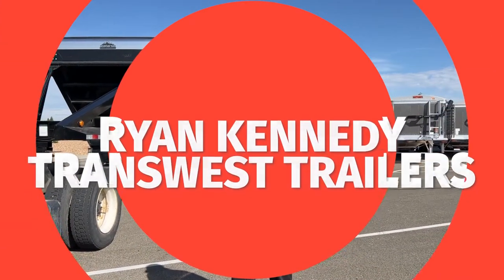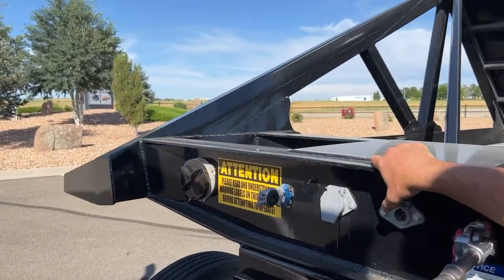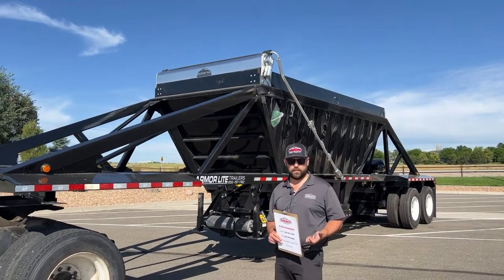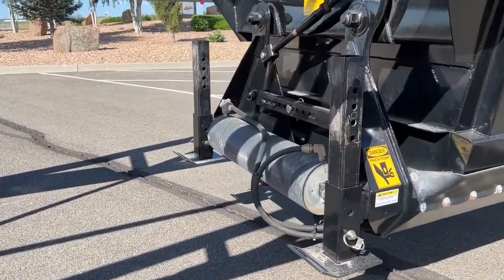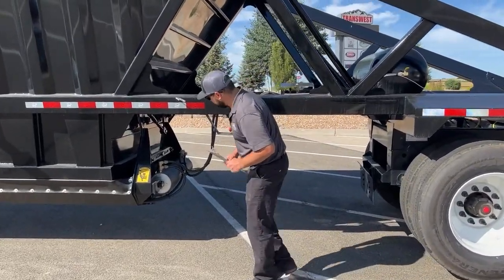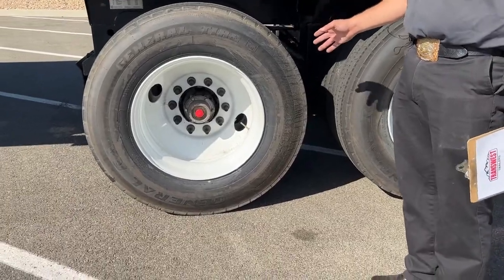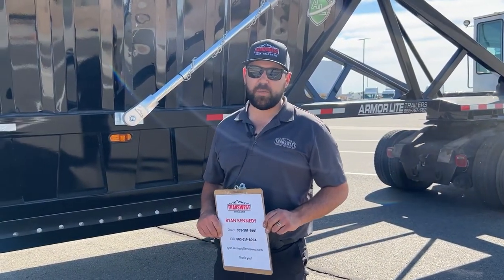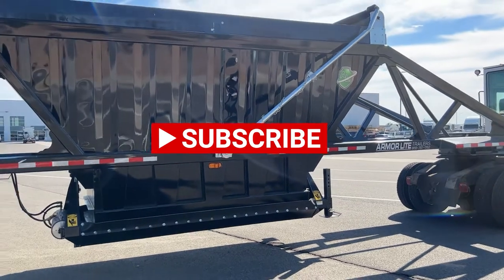Transwest Trailers 2023 Armor Lite Belly Dump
Ryan Kennedy at Transwest Trailers in Brighton, Colorado highlights a 2023 Armor Lite Belly Dump.

Great features include: electric flip mesh tarp, air ride suspension, light weight high strength 16 gauge steel body and steel wheels to name a few.

Unit Specs:
40’ x 96”
Electric Flip Mesh Tarp
Skeleton Body Style
23 Cubic Yard Capacity
11R24.5 Tires
Push Block
Patented High Strength Steel Body